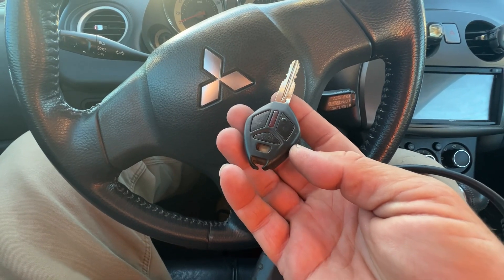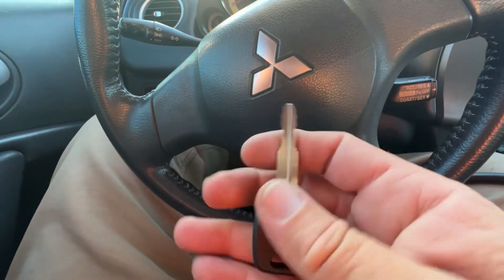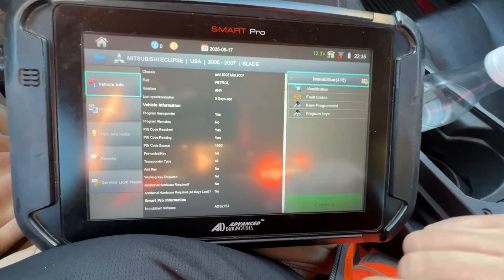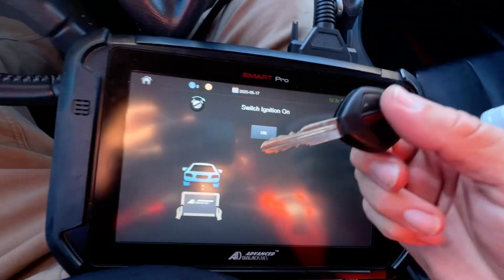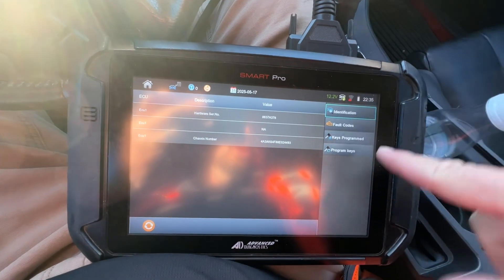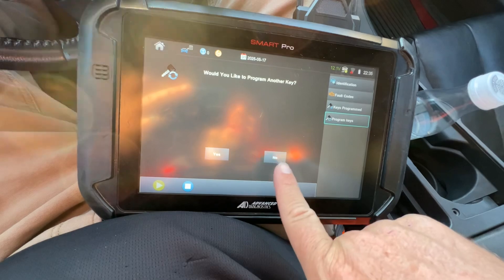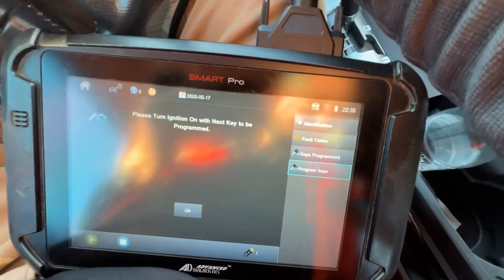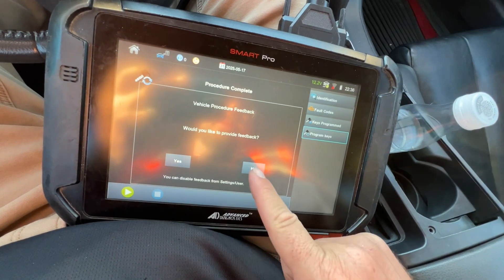Mitsubishi Eclipse 2007 - New Key with SmartPro